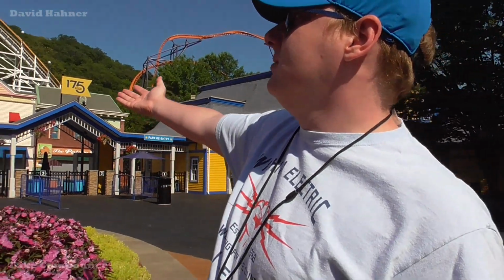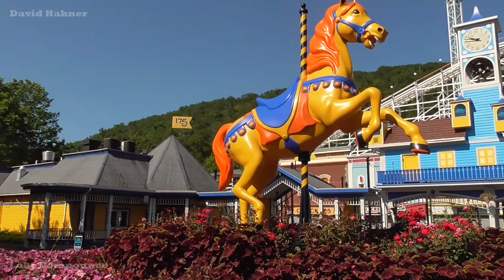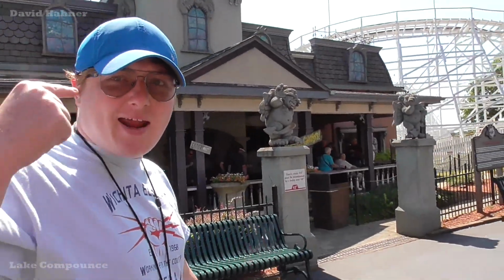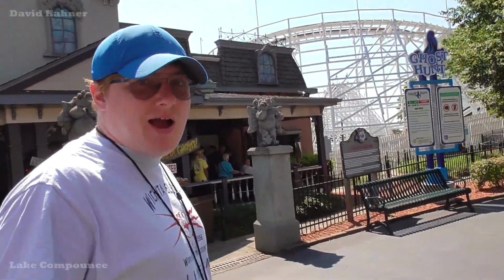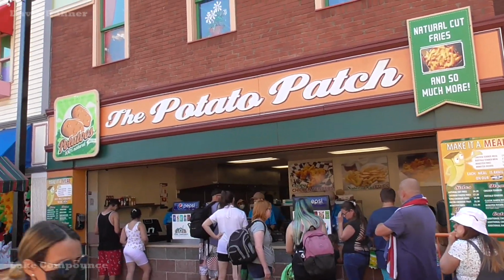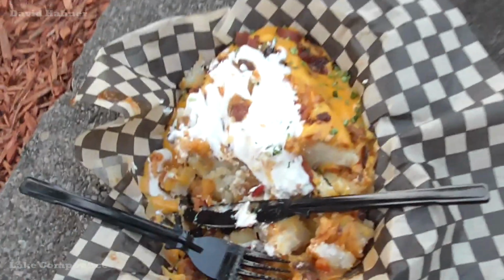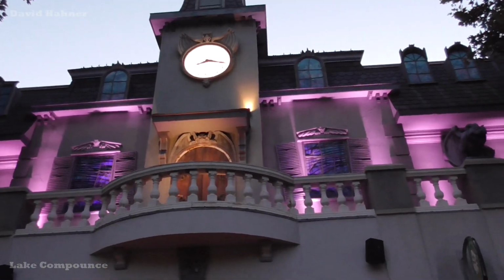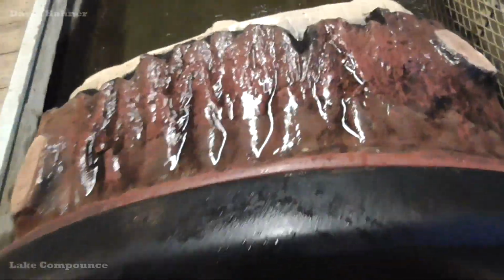Oldest Amusement Park in America | Lake Compounce Vlog July 2021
We visit Lake Compounce in Bristol CT as part of the National Amusement Park Historical Association (NAPHA) event. Morning ERT on Wildcat, an auction, historical tour, and evening ERT on Boulder Dash were included. Other highlights were Phobia Phear Coaster, Ghost Hunt, the train, trolley, Ferris Wheel, and the log flume featuring a Log Jammer boat. This was my first visit since 2013 and is still certainly a nice little park, especially with the major renovations done recently.

Lake Compounce is the oldest operating amusement park in the United States opening in 1846 and celebrating 175 years in 2021.

Lake Compounce was a stop on a trip where I tour old traditional amusement parks in the New York City area and Connecticut.

Footage used is filmed and owned by David Hahner.